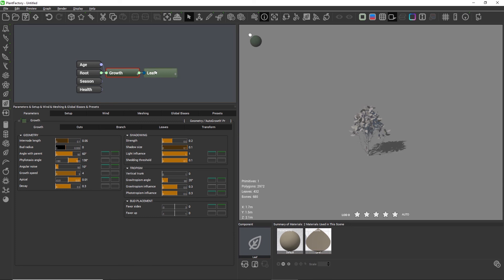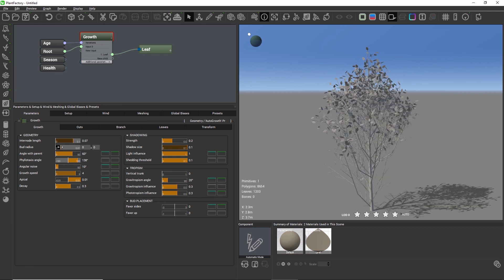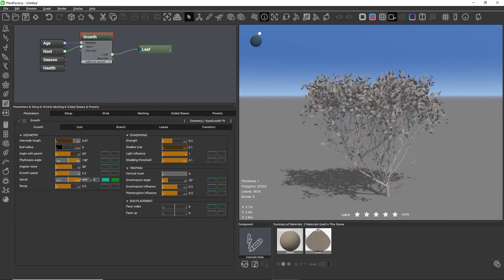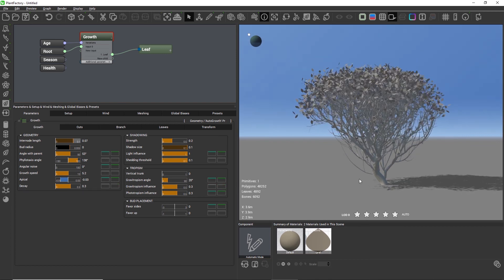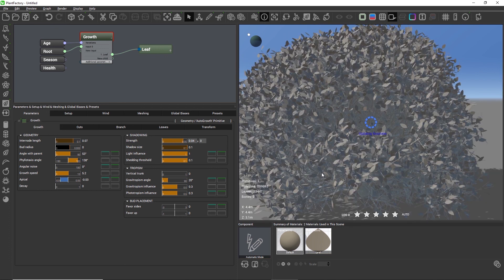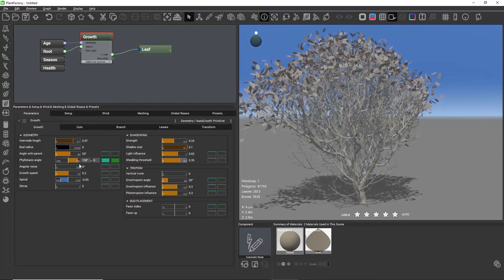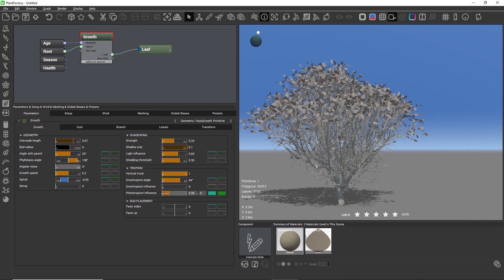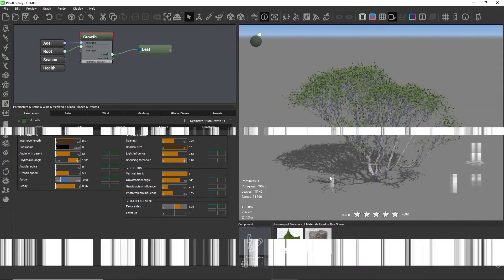PlantFactory: Understanding the Autogrowth node. Part 1 - Overview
In this video, Daniel Seebacher provides an overview of the autogrowth node and its biological growth settings. The autogrowth node creates a complete tree with a single node. It is compatible with Age / Maturity out of the box and is based on iterations internally.